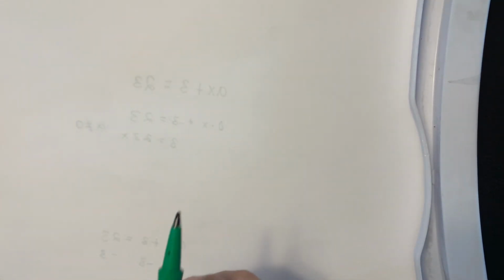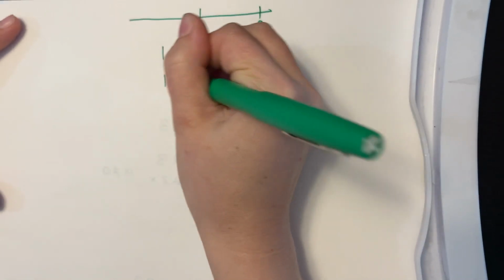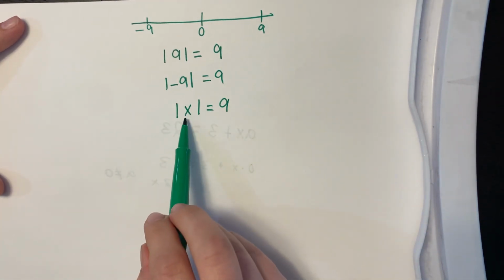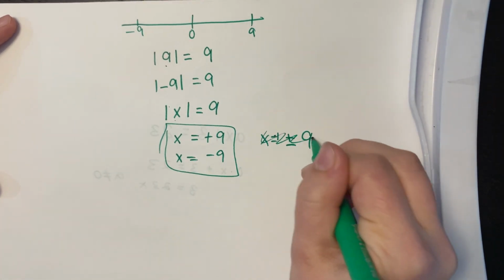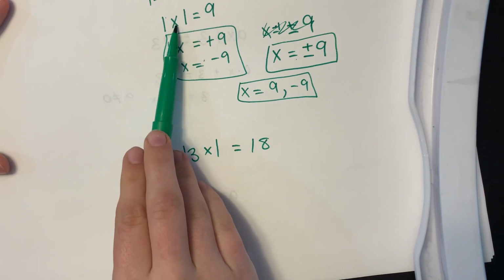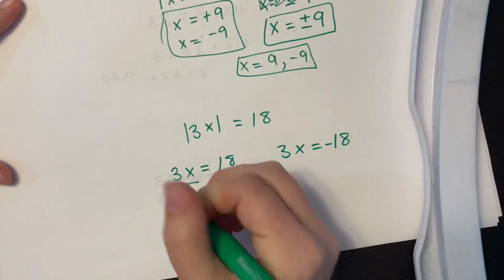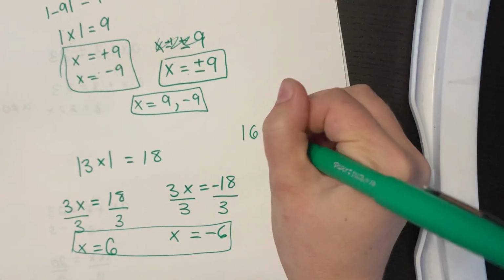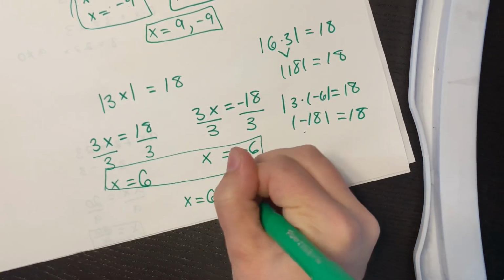Intro to 1.4: Absolute Value